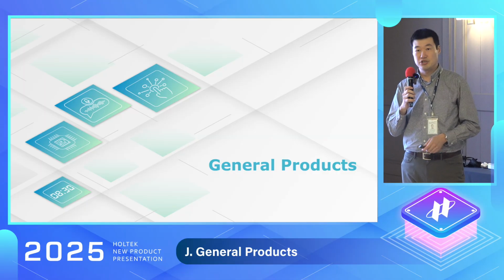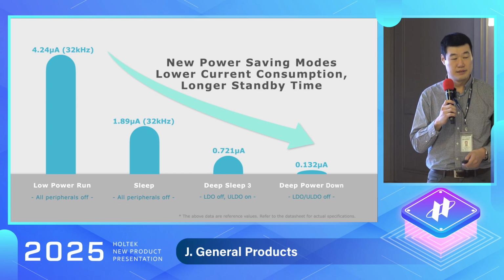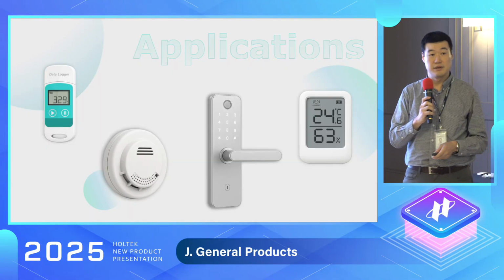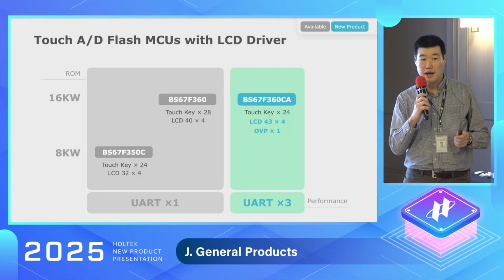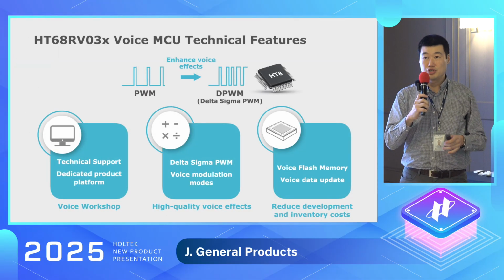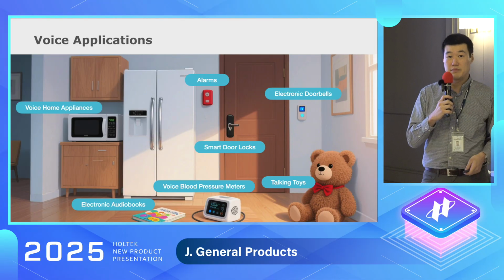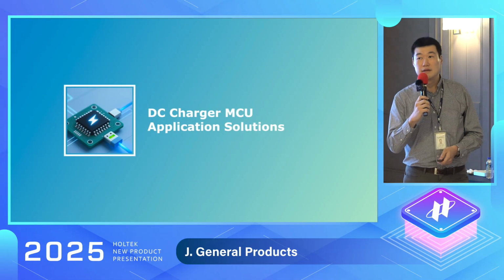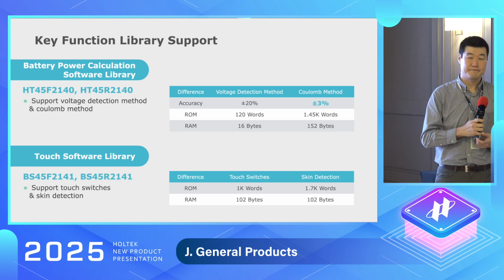2025 Holtek New Product Presentation - Part 5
00:00 Opening
00:22 General Products